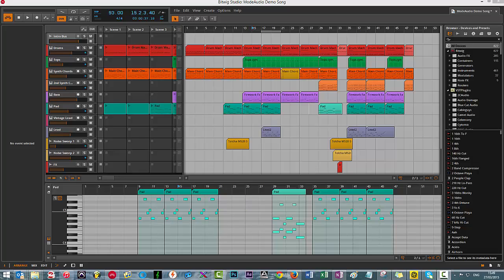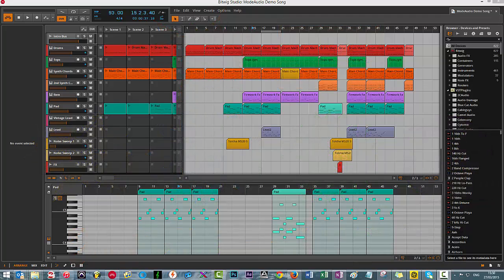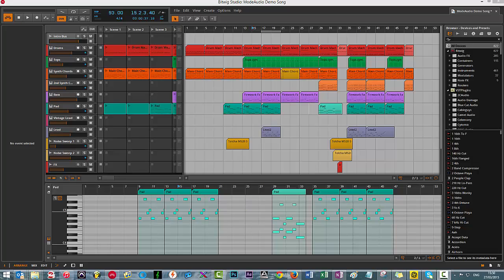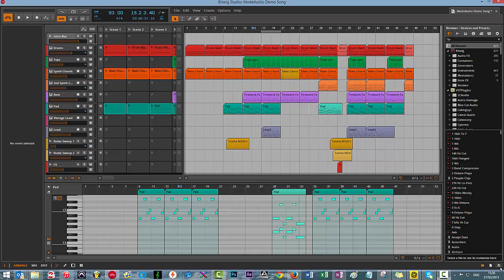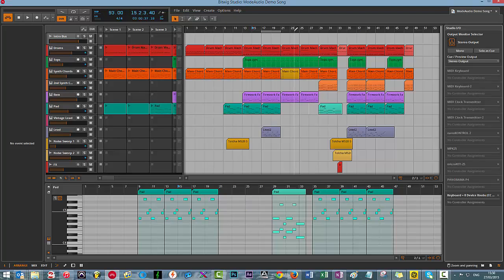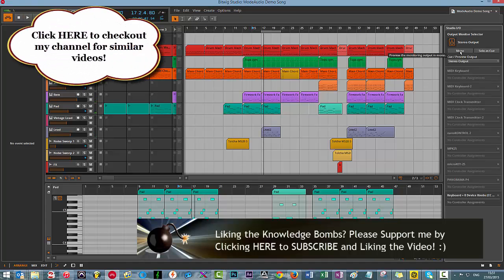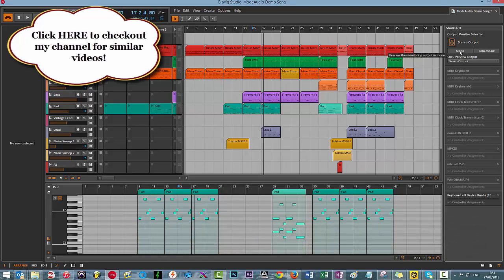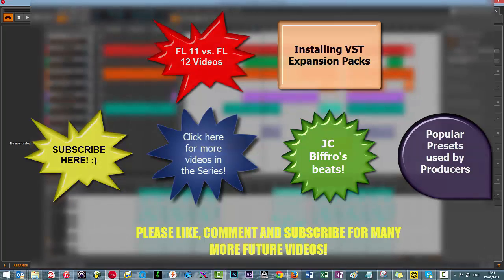Hidden 'Playback in Mono' Button | Bitwig Tutorial | [No BS Series #22]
Welcome to "Hidden Playback in Mono Button", the 22nd episode in my "No BS" series which covers tips and tricks for FL Studio, Bitwig and many more plugins & VSTs.

This video specifically covers:

* Bitwig 1.1
*  Mono playback in Bitwig
* Where to find the location of the mono button

Thanks ya'll!